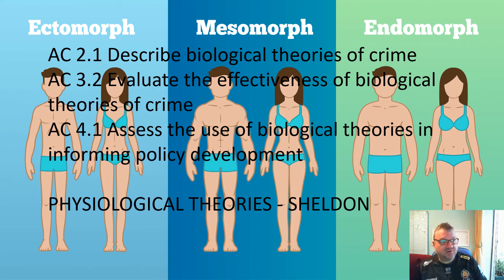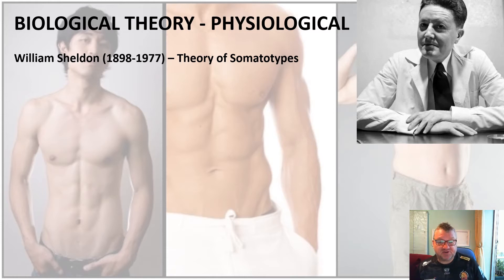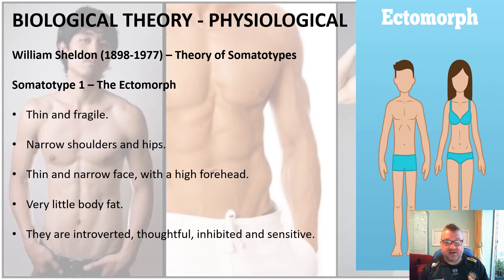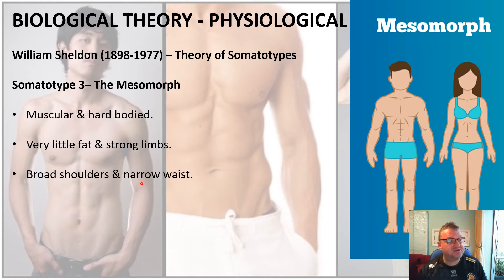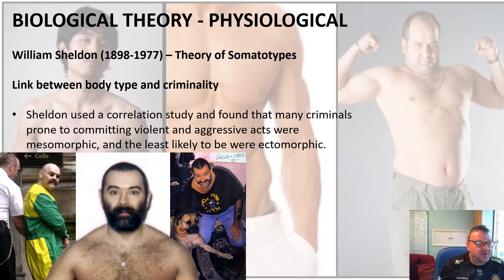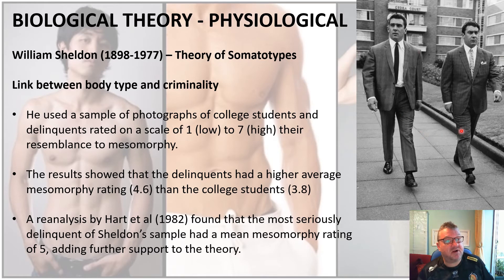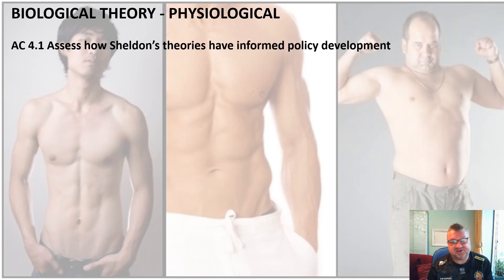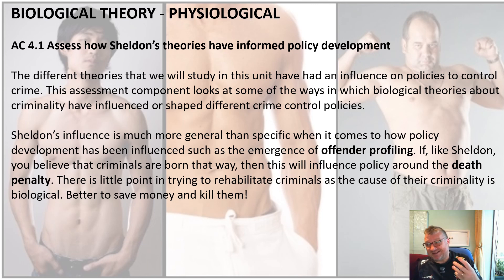Unit 2 ACs: 2.1, 3.2, 4.1 Biological Theories - Physiological - Sheldon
WJEC Criminology A Level Unit 2 - My presentation on Sheldon's Physiological Theory of Criminality ACs: 2.1, 3.2 & 4.1. I hope you find it useful.